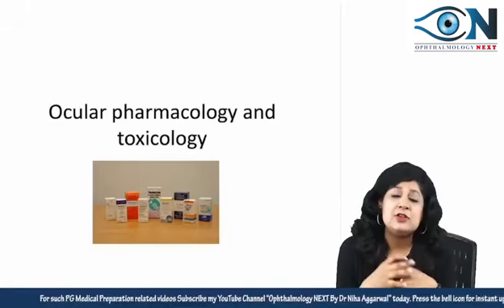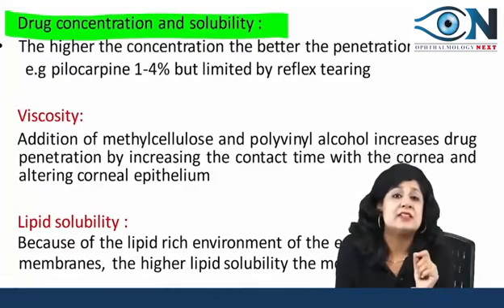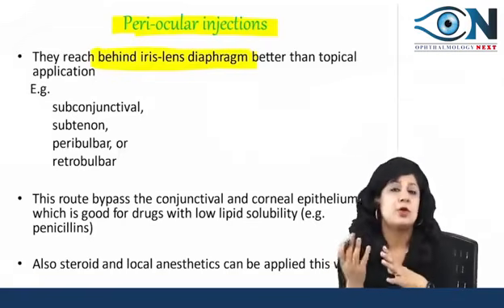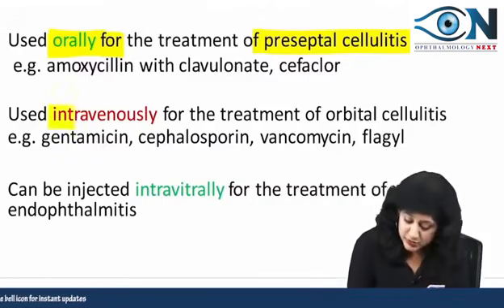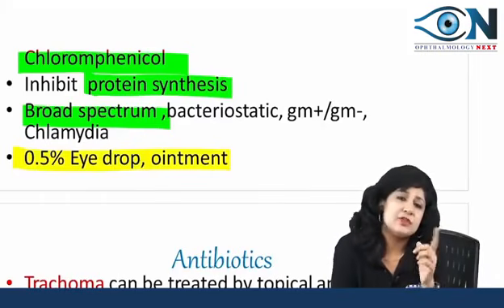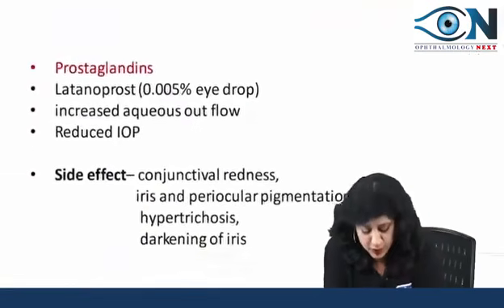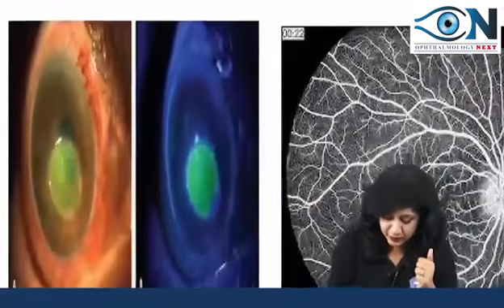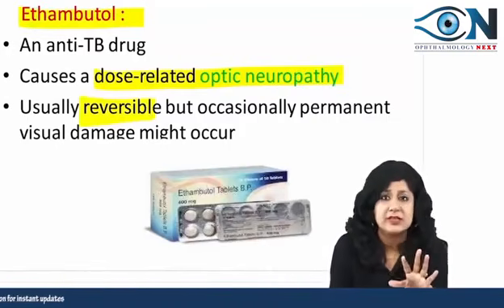Ocular Pharmacology & Toxicology Explained | Dr. Niha Aggarwal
Understand the fundamentals of Ocular Pharmacology and Toxicology with Dr. Niha Aggarwal, a trusted name in Ophthalmology. 👩‍⚕️
In this session, Dr. Niha explains how various drugs affect the eyes, their mechanisms, side effects, and the importance of ocular toxicology in clinical practice.

💡 What You’ll Learn:

Basics of ocular pharmacology

Drug interactions affecting the eye

Common toxic effects and prevention

Clinical insights from real cases

📚 Perfect for:
Medical students, ophthalmology residents, and healthcare professionals looking to strengthen their understanding of eye pharmacology.